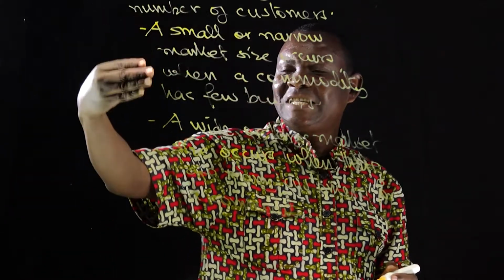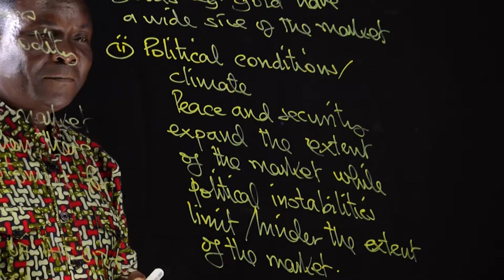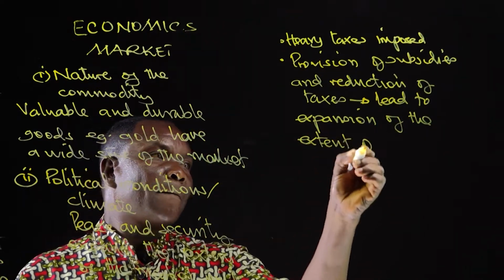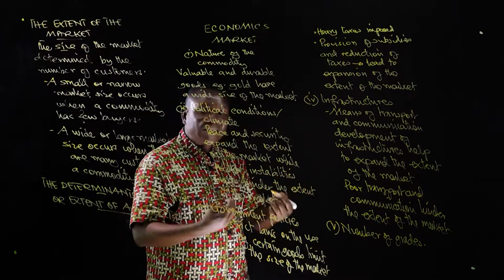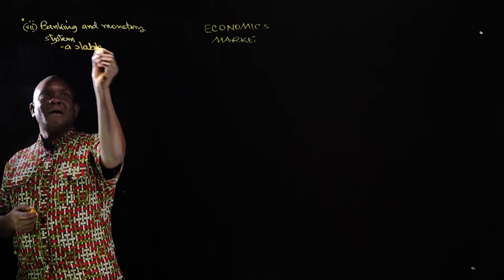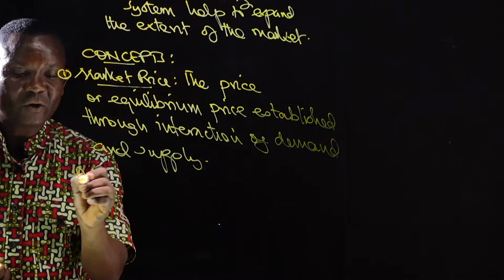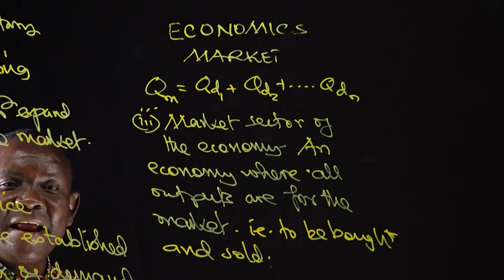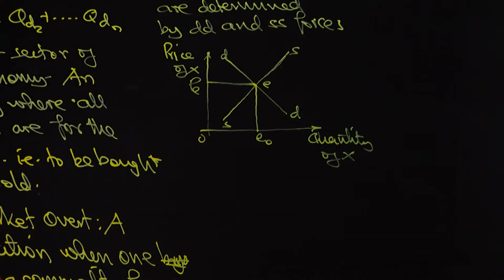ELIMIKA - Classification of Markets According to Commodity and Time - Part 2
ELIMIKA - Classification of Markets According to Commodity and Time
                   Function of a Market - Part 2